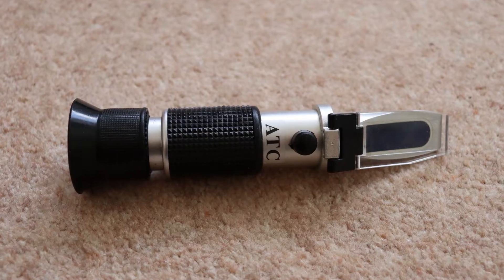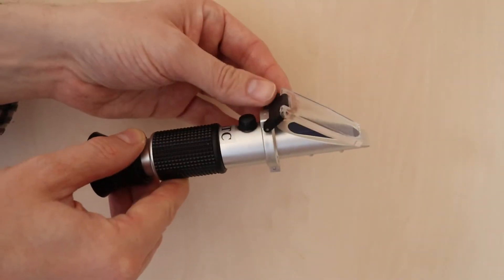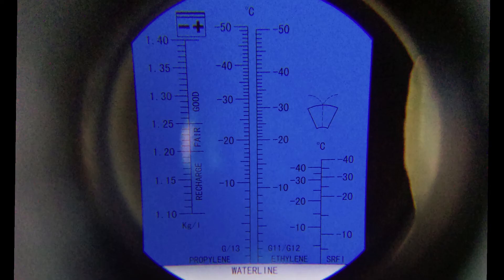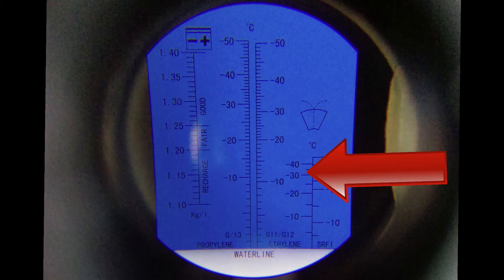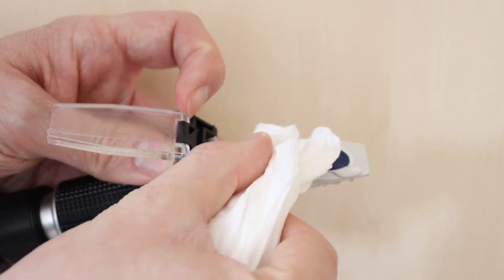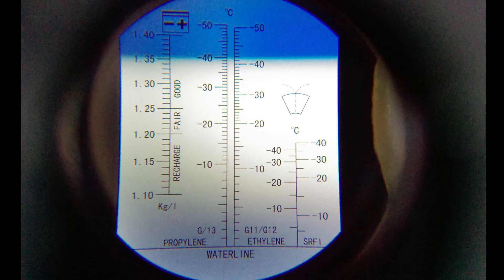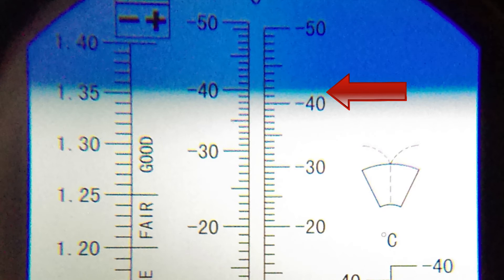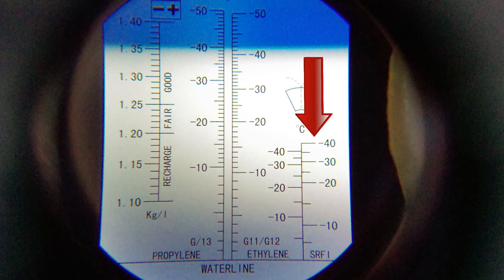How To Use A Refractometer: Test Freezing Point Of Engine Coolant (Antifreeze)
Learn how to test engine coolant (antifreeze) with a refractometer. You then know its freezing point. Why bother? Because frozen coolant can wreck your engine. This video explains how to:

    • recognise key parts of the refractometer
    • configure / set up a refractometer
    • test engine coolant with a refractometer (check antifreeze).

Get the know-how. Test engine coolant with a refractometer now.